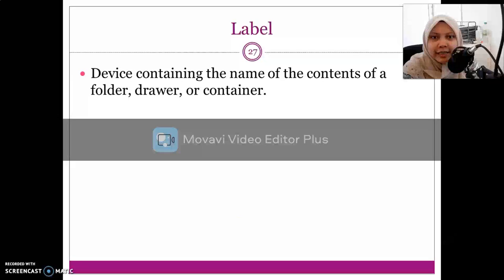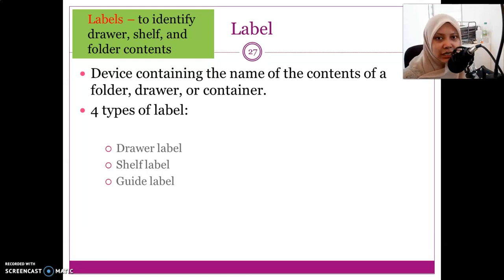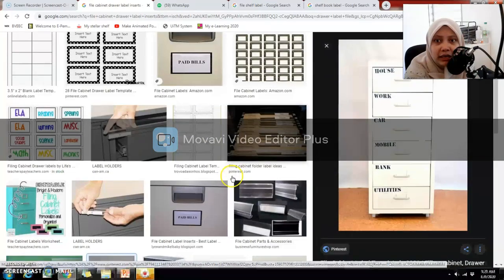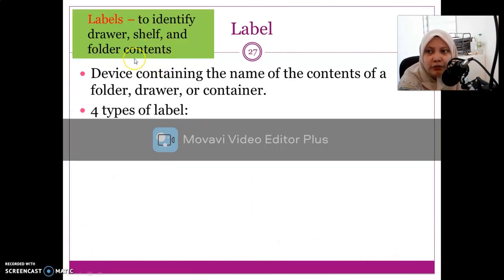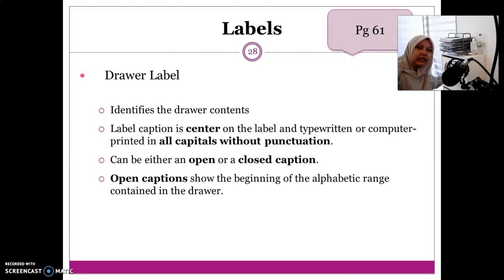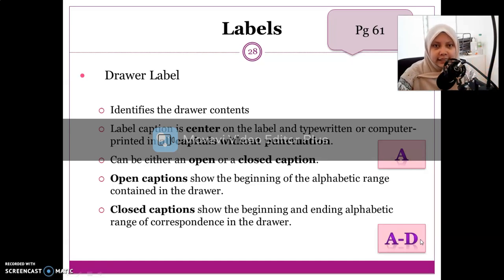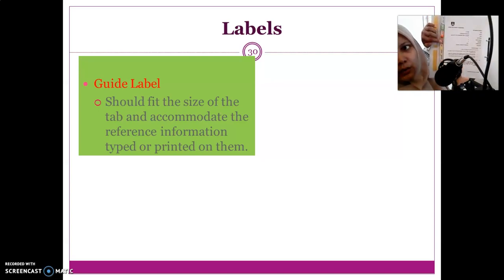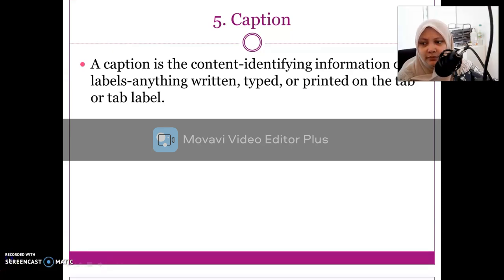Alphabetic Storage and Retrieval Part 7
This video is design to help student in understanding about alphabetic storage and retrieval. The main reference is from Fosegen, J. S. and Ginn, M.L. (2000)